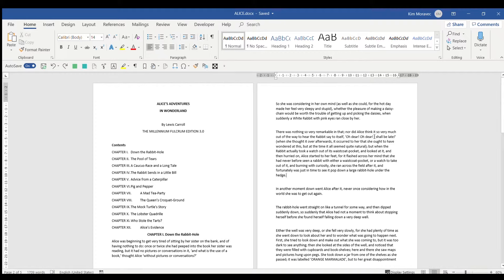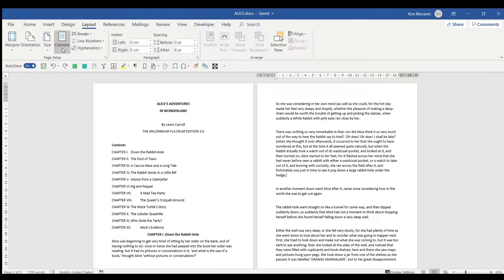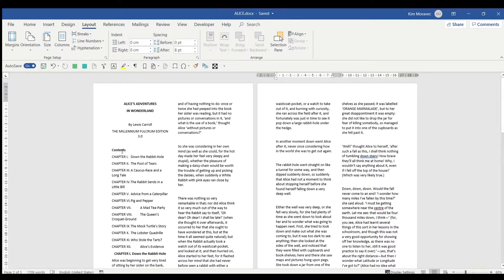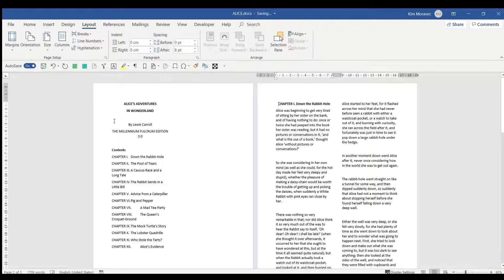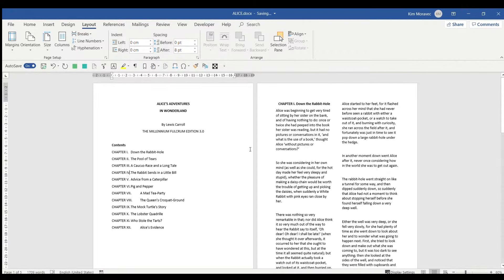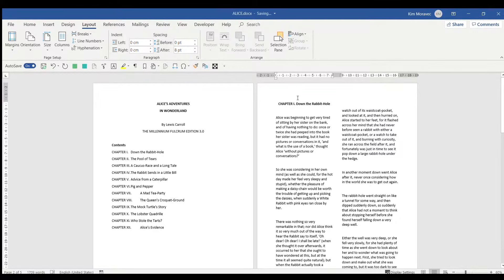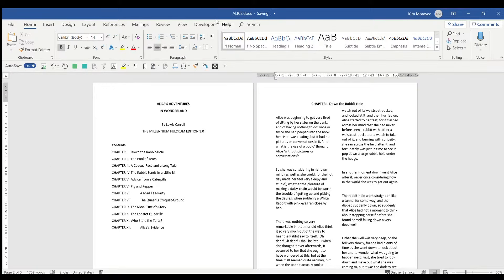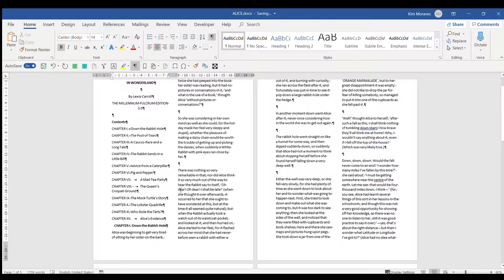MS Word Tutorial: How to switch between single and double columns in a Microsoft Word document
MS Word Tutorial: How to switch between single column and double columns in a Microsoft Word document

This tutorial shows you how to switch between a single column and double columns in a Word document.
To go from single to double columns, we go to the *Layout* table, and click on *Columns*.
A menu pops up, and we choose the number of columns we want.
However, we can see that the whole document in in double column, which is not what we want.
The way to switch is to use sections.
We  place the cursor where we want the change. Then, again on the Layout tab, we choose Breaks.
A menu pops up, and under *Section Breaks*, we choose *Next Page*, that is, we start a section on a new page.
Then, we put our cursor in the section we want to be single column again, and choose *Single Column*.
We can also switch the number of columns back and forth on the same page.
Just place the cursor where we want the change, go back to breaks, and we choose the *Continuous* break from the *Breaks* menu. Then, we can choose the number of columns we want.
If you are having trouble remembering where you put your section breaks, an easy way to find them is to go back to the *Home* tab, go to the *Paragraph* group, and click on the "backwards P." This shows us where your section breaks are, and you can modify them as needed.